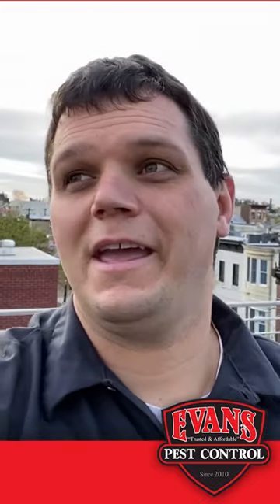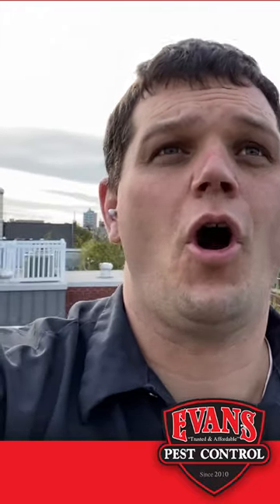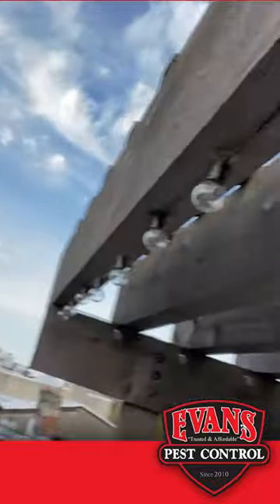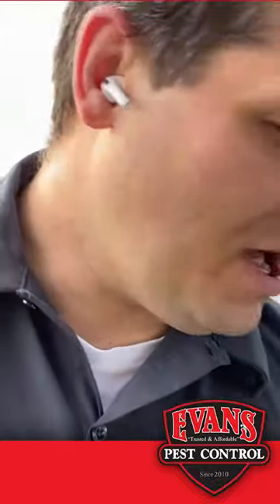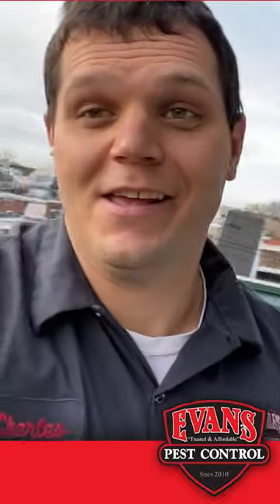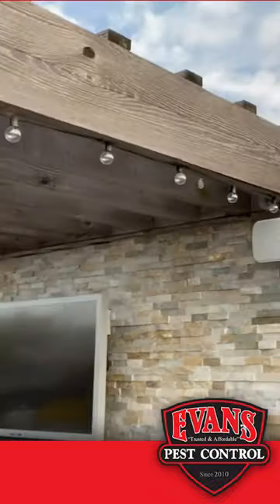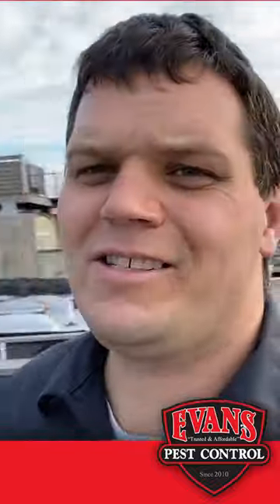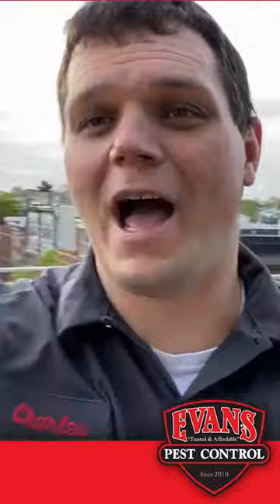Evans Pest Control On Location With Carpenter Bees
Here Is Another Great Example Of A Topic short For Instagram Or For Use A A YouTube Short